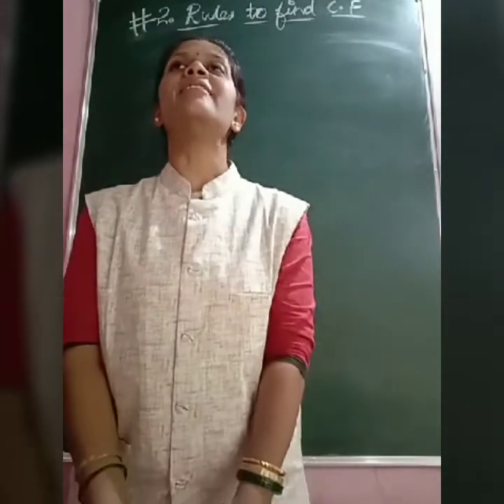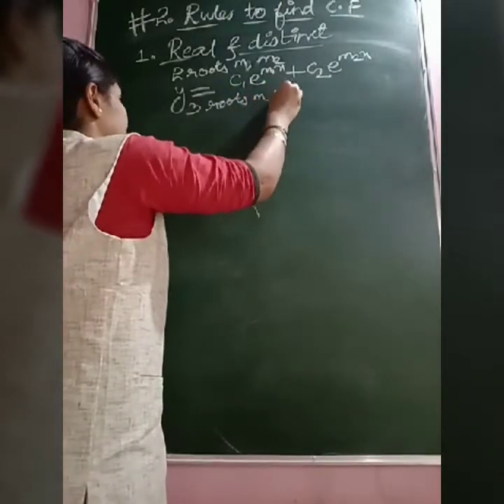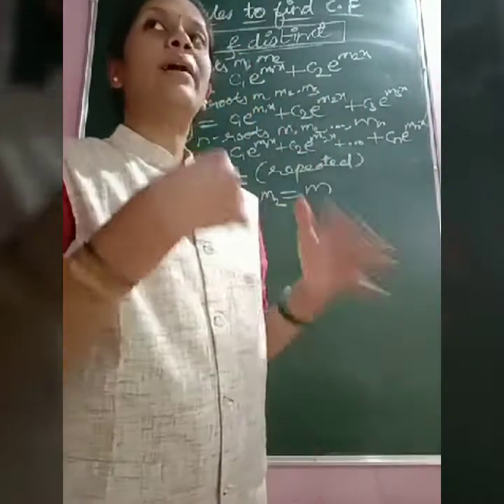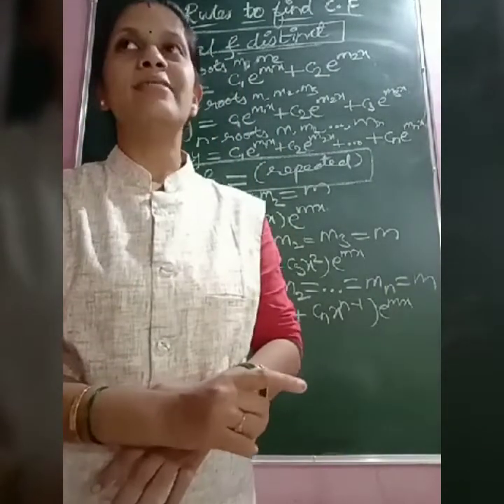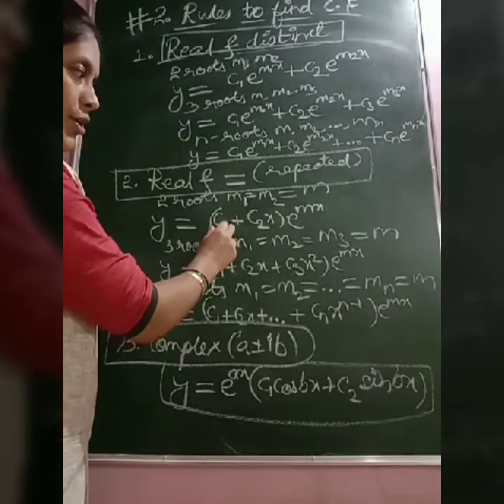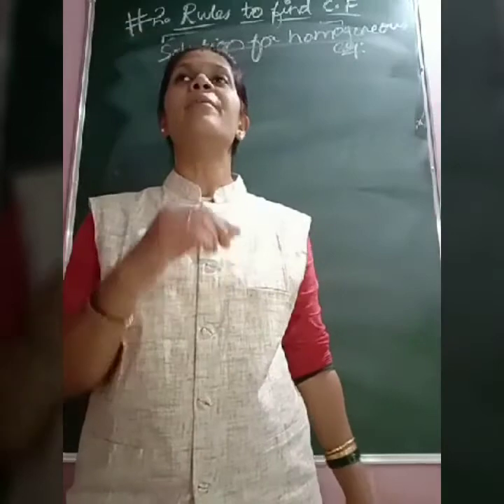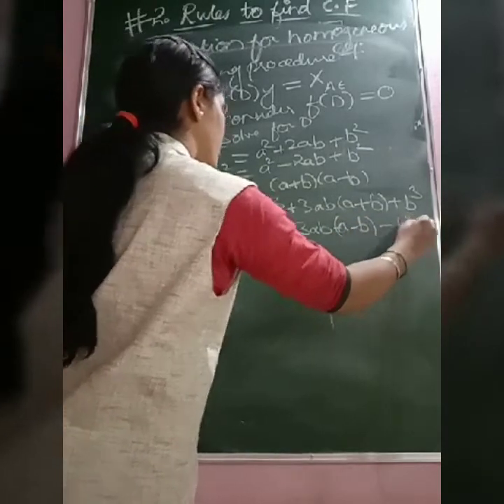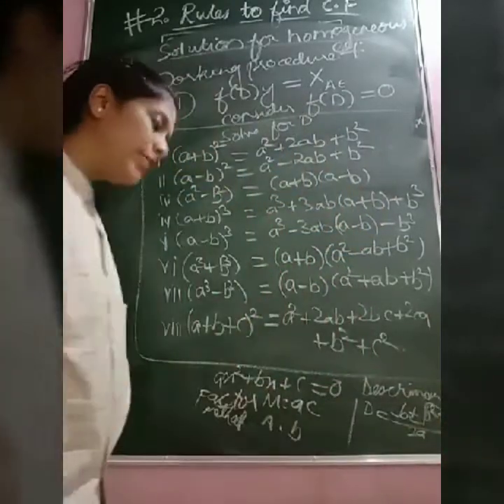Linear Differential Equations. Session 2: Rules to find C.F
In this session we are going to learn different rules  to find complementary function.
Solution for homogenous linear differential equation is just complementary function.
The complementary function is defined based on the nature of the roots.
Accordingly for 3 different nature of the roots, we have 3 different ways for defining complementary function.
In this session we are going to solve numericals for homogenous linear differential equation, i.e. rules to find C.F for all different cases.